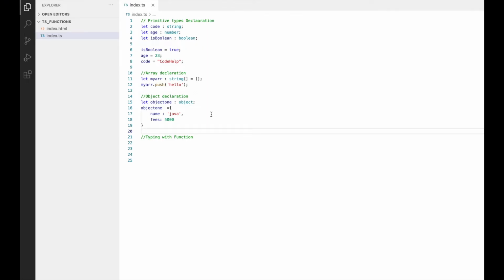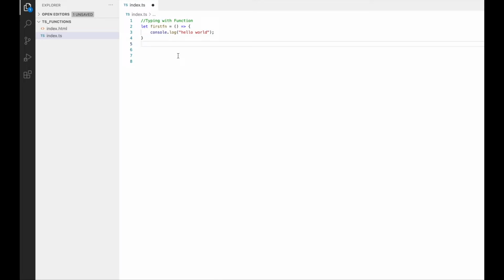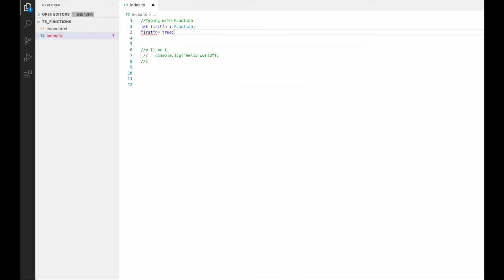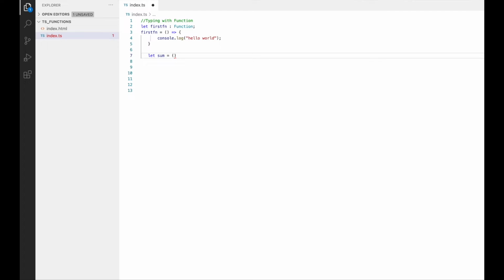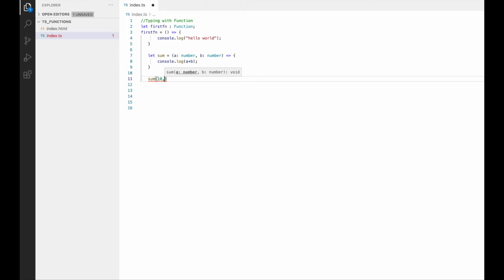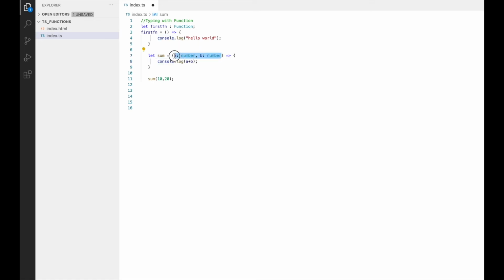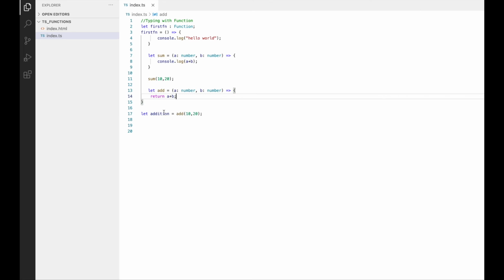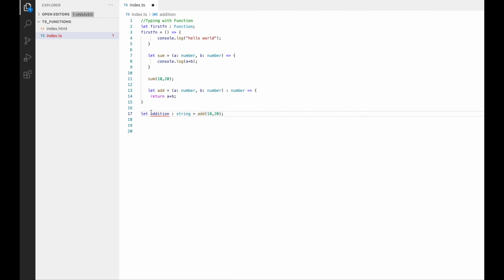TypeScript #11: Functions in Typescript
So till this point we have learnt how can we define types in primitive data types arrays as well ass objects but we have not learnt that we can also define types for the function declarations along with giving  the type of argument we pass in them.
So in this video we will learn how can we do explicit typing with our functions.